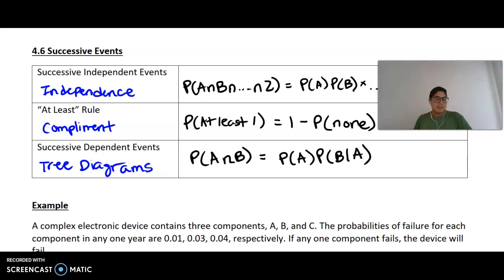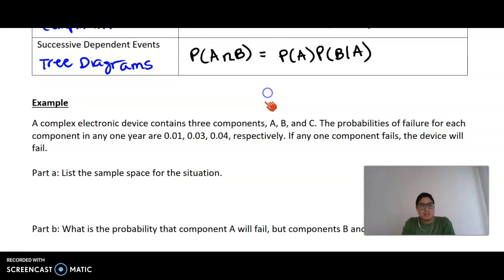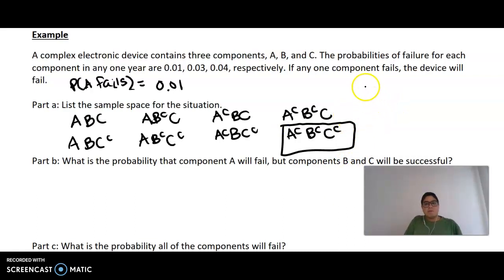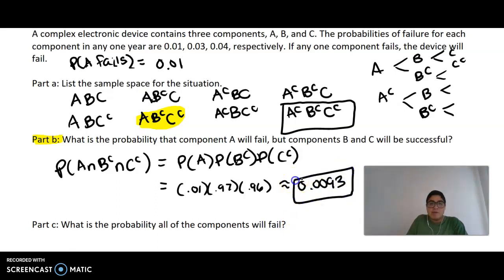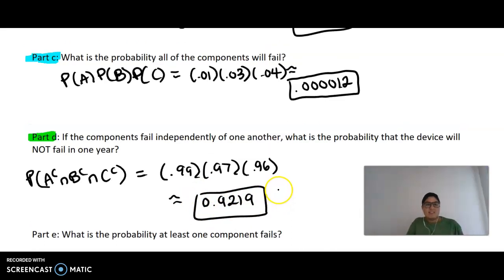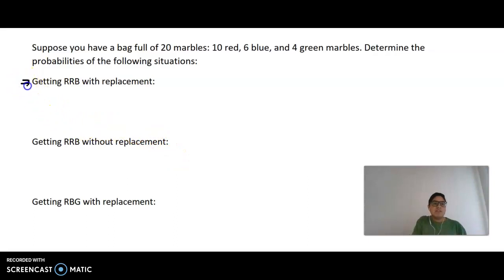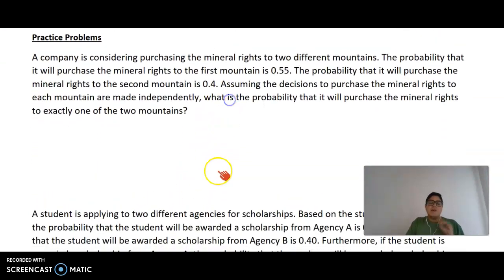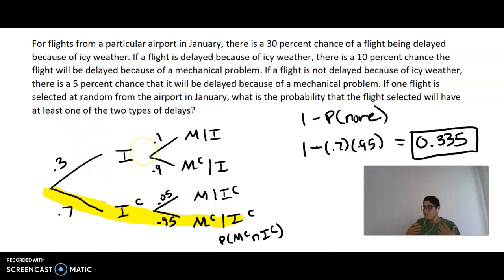4.6 Successive Events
Let's talk about successive independent and dependent events, as well as the "At Least" Rule!